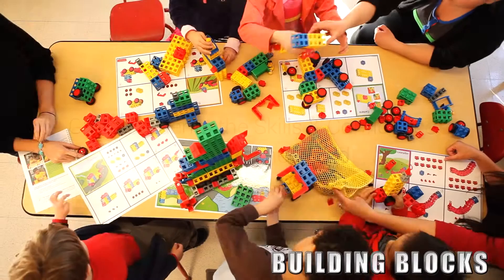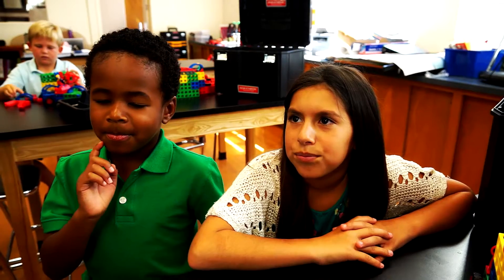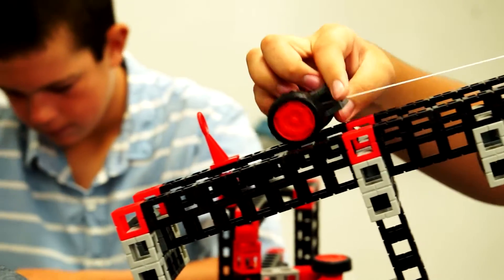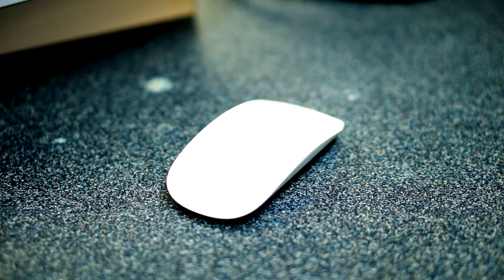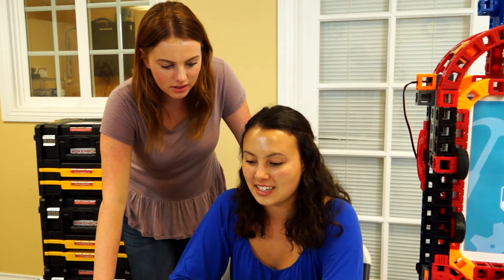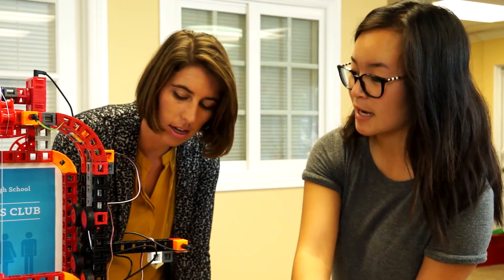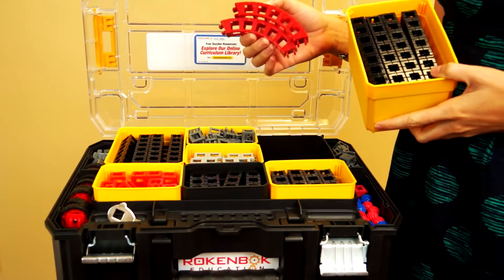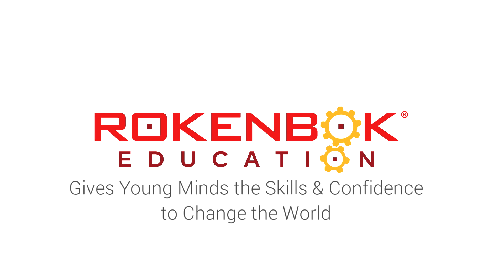What is Rokenbok Education? | Rokenbok Inspires STEM Learning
Rokenbok Education is a nonprofit organization offering affordable STEM tools with free curriculum, with a focus on ensuring teachers are provided appropriate professional development and resources to be successful in the classroom.  Rokenbok's mission is reaching typically under-represented groups of students in the STEM field.

Rokenbok’s program is a fun and engaging way to bring both teachers and students into the practices that lead to a lifetime of science learning. As noted in the National Academy of Sciences Framework for K -12 Science Education,

“From its inception, one of the principal goals of science education has been to cultivate students’ scientific habits of mind, develop their capability to engage in scientific inquiry, and teach them how to reason in a scientific context. There has always been a tension, however, between the emphasis that should be placed on developing knowledge of the content of science and the emphasis placed on scientific practices. A narrow focus on content alone has the unfortunate consequence of leaving students with naive conceptions of the nature of scientific inquiry and the impression that science is simply a body of isolated facts.

. . . (therefore we must develop) Students’ knowledge of how science and engineering achieve their ends while also strengthening their competency with related practices. We use the term “practices,” instead of a term such as “skills,” to stress that engaging in scientific inquiry requires coordination both of knowledge and skill simultaneously.”

Rokenbok’s Applied STEM Education is, in fact, a progressive practice of the simultaneous coordination of knowledge and skill.